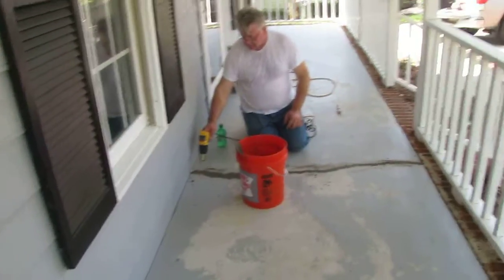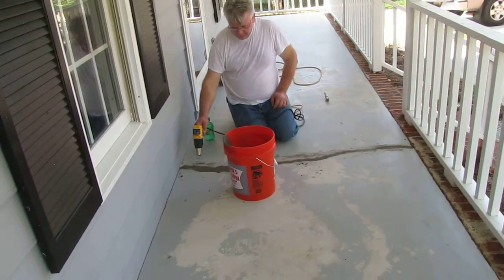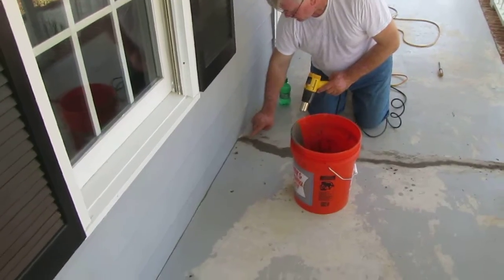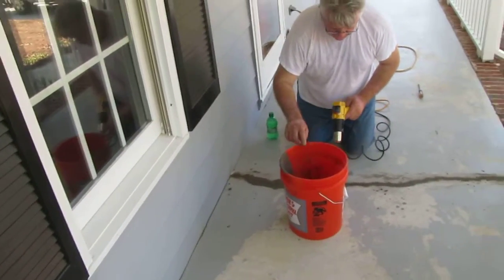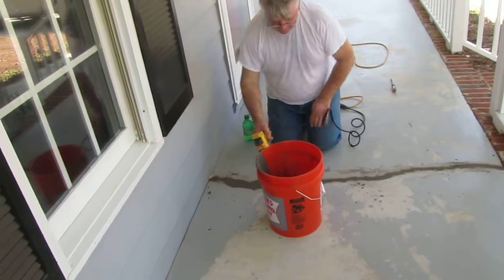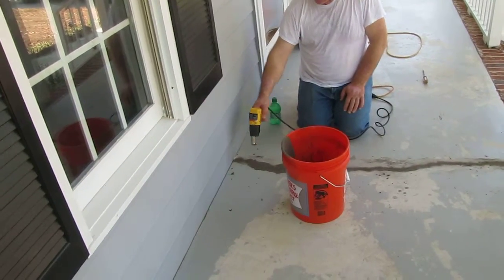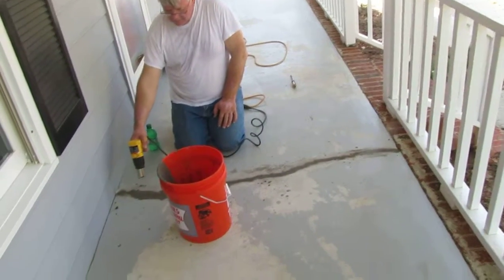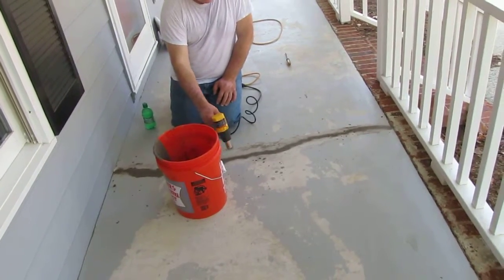Craftsman Direct, Repair, Remodel, Renovate, Painting, Siding, Roofing Handyman Home Contractor